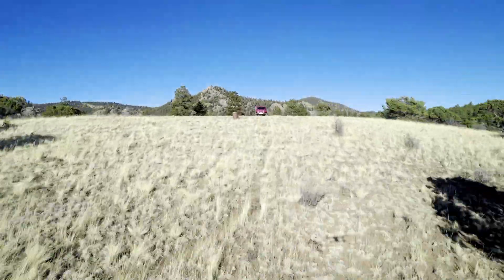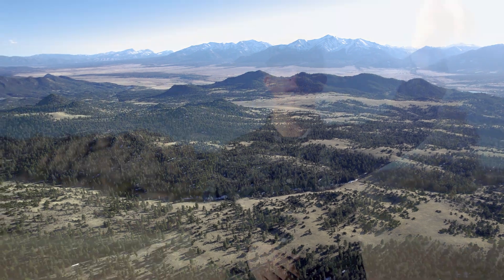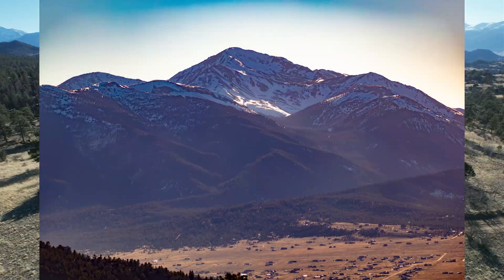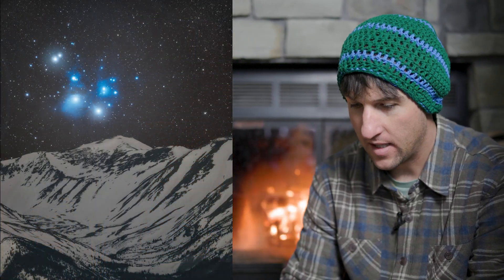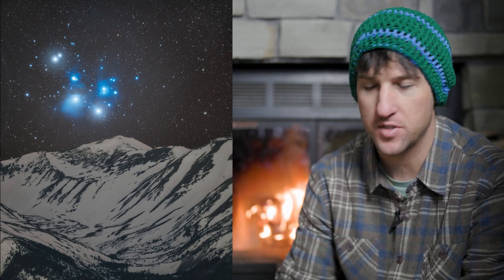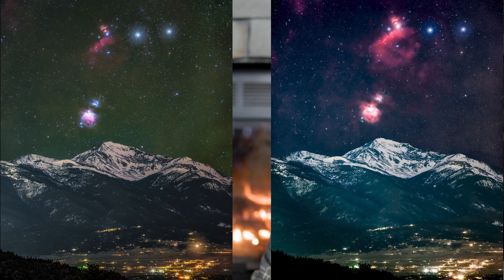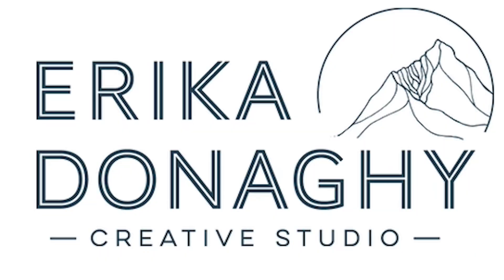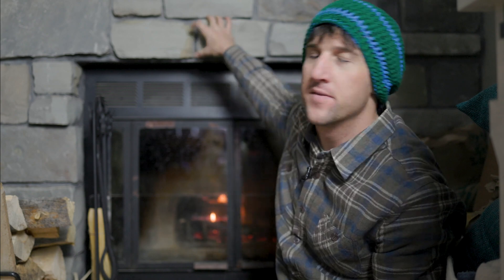Mixing deep space with Landscape astro photography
Hi everyone, thank you for following along... many exciting links down here!

If you are interested in the work shop, check it out

My Gear

Tracker MSM Rotator - AMAZON LINK -
Canon R5
Canon 6D
Olympus EM 1 MK 3
Olympus m.Zuiko 17mm 1.2 PRO
Olympus m.Zuiko 300mm f4 PRO